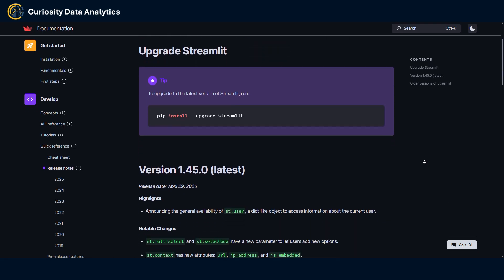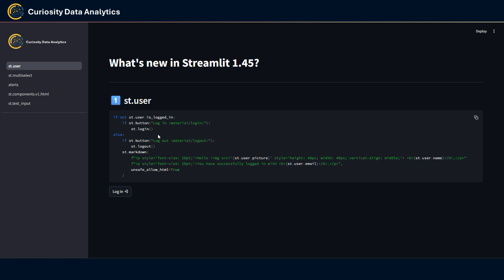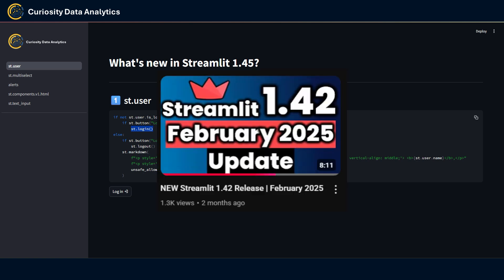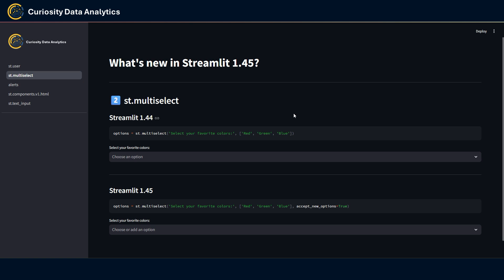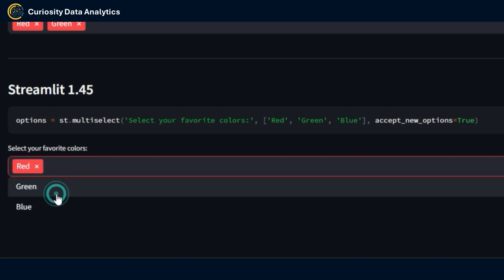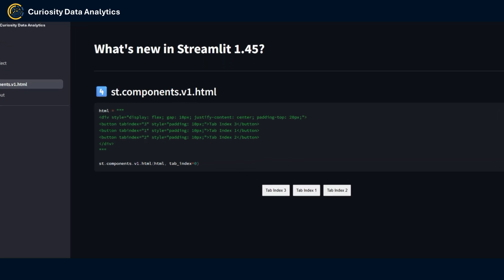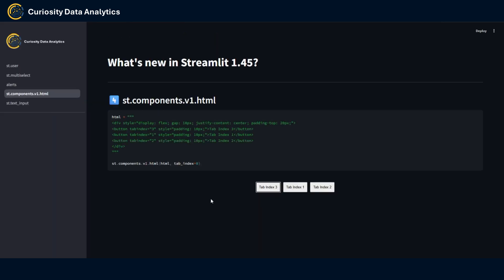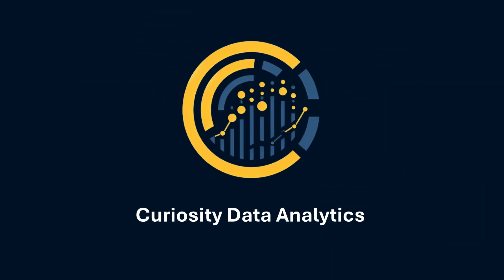Streamlit 1.45 Release | May 2025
In this video, we dive into the latest Streamlit 1.45 update, released in May 2025.

📝 Topics covered in this video:

- Authenticating users and extracting their info with st.user
- Displaying login prompts using st.login
- Letting users add custom entries in st.multiselect
- Controlling alert box width with the new width parameter
- Managing tab key navigation with st.components.html
- Enhancing text inputs with icons in st.text_input

Whether you're building internal tools or data apps for the public, these new features will help you create more dynamic and personalized user experiences.